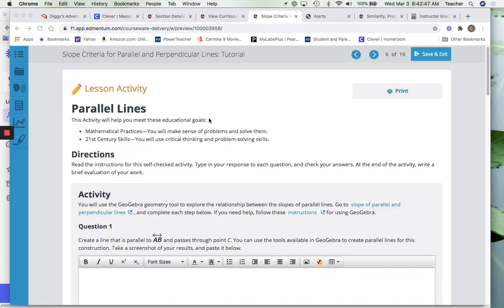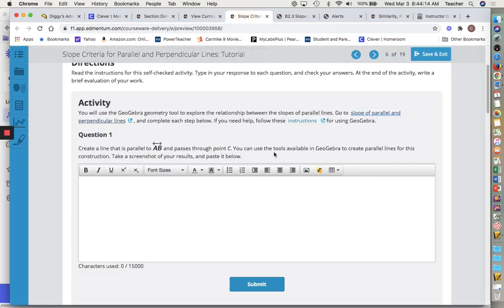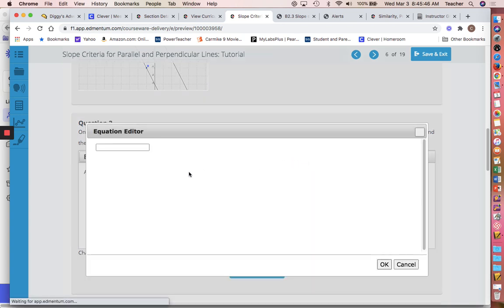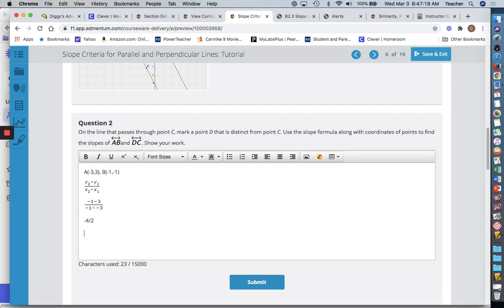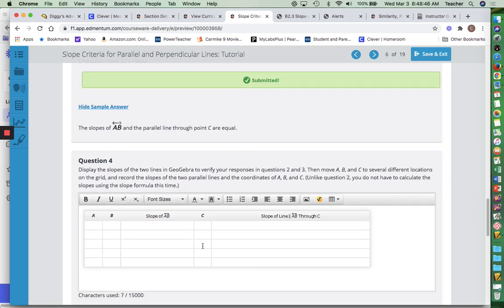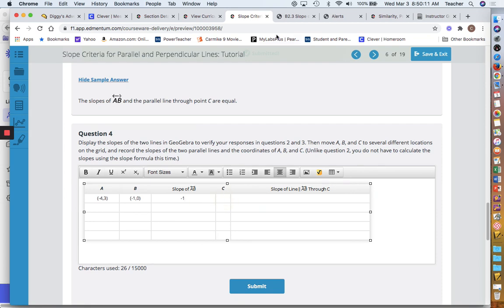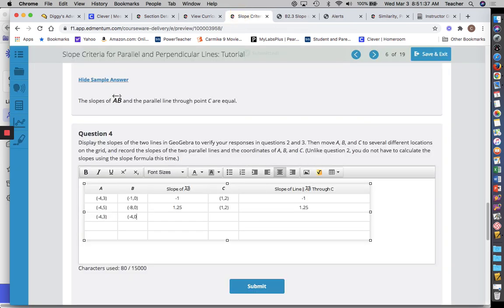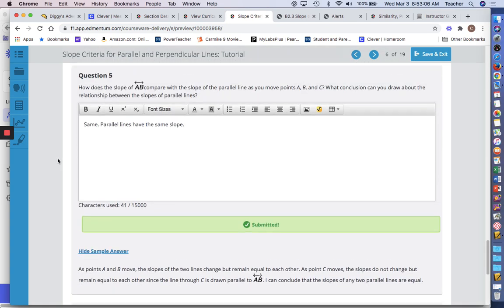Edmentum Geometry - Slope Criteria for Parallel and Perpendicular Lines part 1 of 2